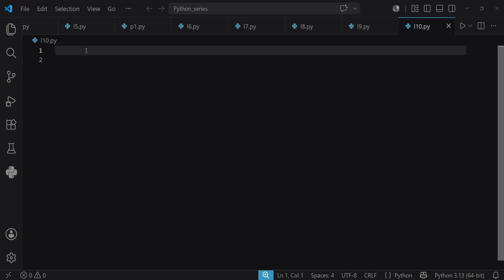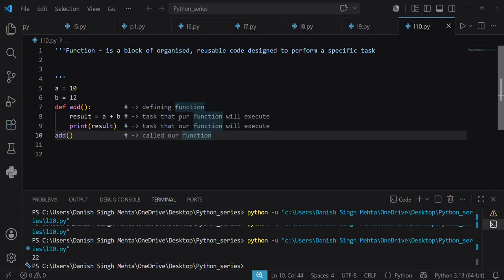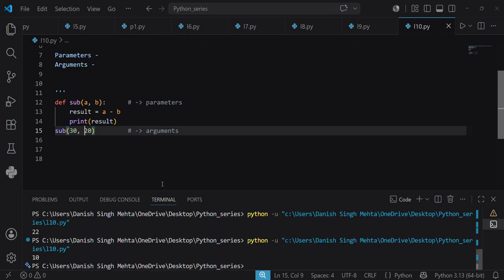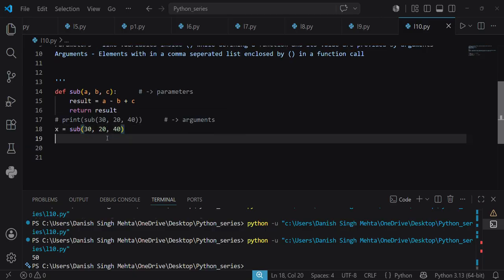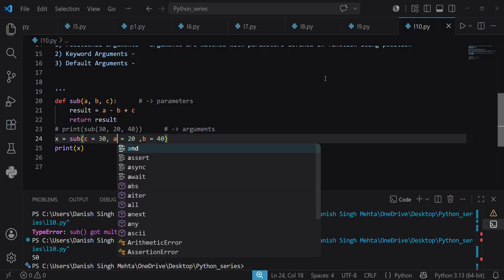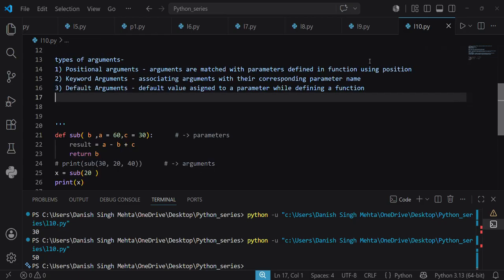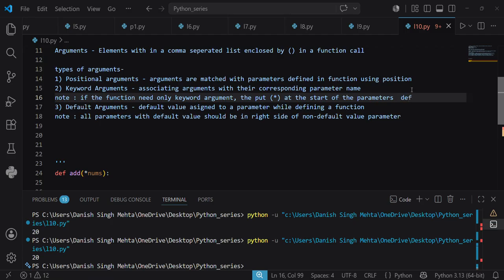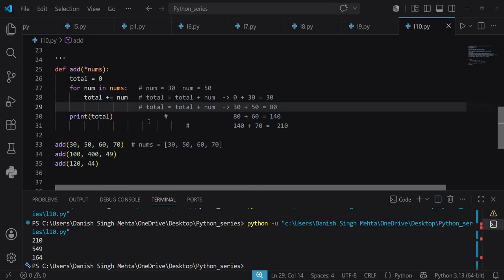Python Tutorial for Beginners🐍 | Lecture 9 |Functions, parameters, arguments, type of arguments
In this lecture, we will learn:
Functions
Parameters
Arguments